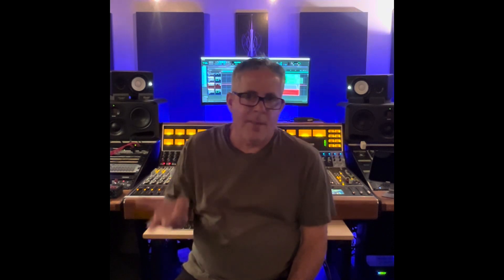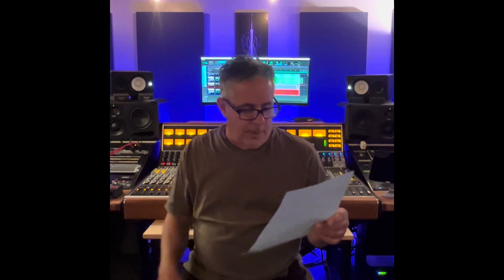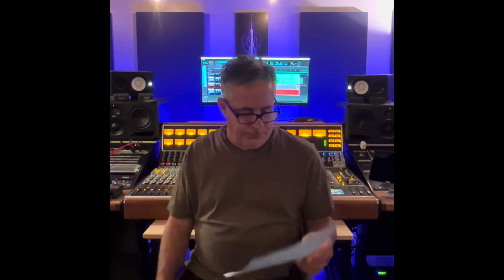How it all got started ￼